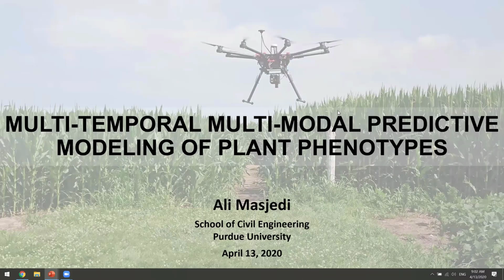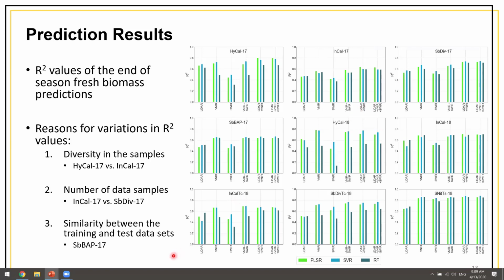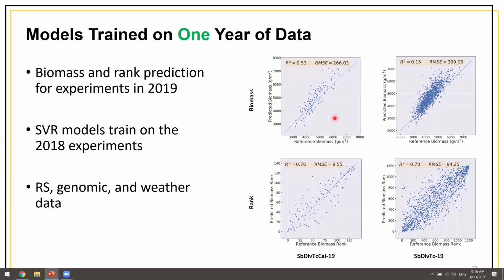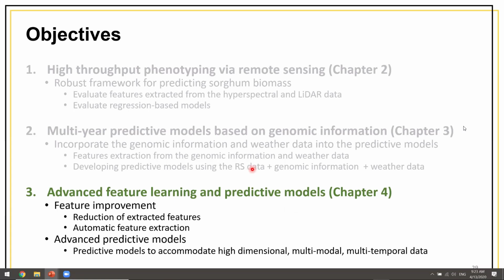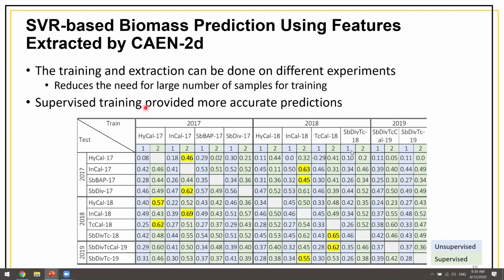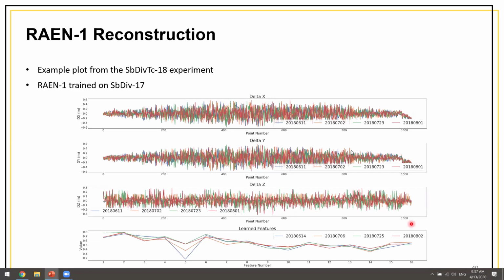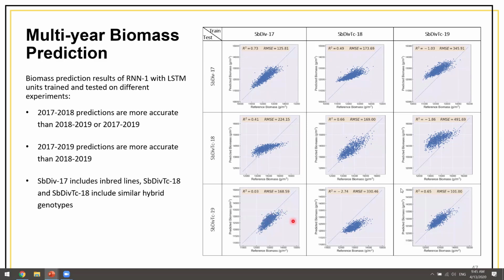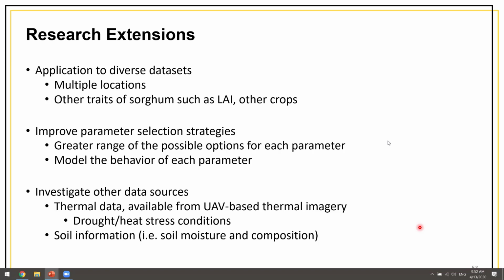Ali Defense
High-throughput phenotyping using high spatial, spectral, and temporal resolution remote sensing (RS) data has become a critical part of the plant breeding chain focused on reducing the time and cost of the selection process for the “best” genotypes with respect to the trait(s) of interest. In this study, the potential of accurate and reliable sorghum biomass prediction using hyperspectral and LiDAR data acquired by sensors mounted on UAV platforms is investigated. Including the genomic information and weather data in the “multi-year” predictive models is also investigated for prediction of the end of season crop yield. Predictive models based on Recurrent Neural Networks (RNNs) are designed and implemented to accommodate high dimensional, multi-modal, multi-temporal data. Results from multiple experiments focused on high throughput phenotyping of sorghum for biomass predictions are provided and evaluated for multiple experiments. Using proposed RNNs for training on one experiment and predicting biomass for other experiments with different types of sorghum varieties illustrates the potential of the network for biomass prediction.